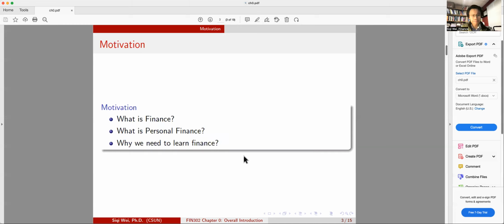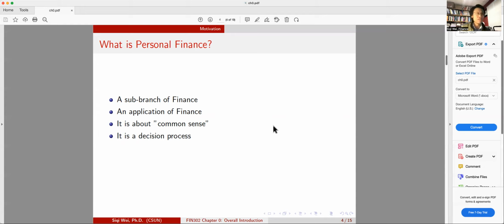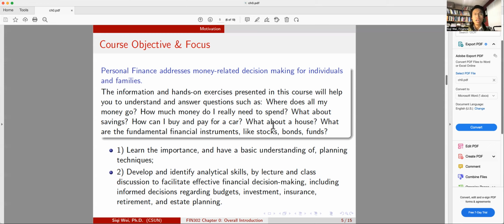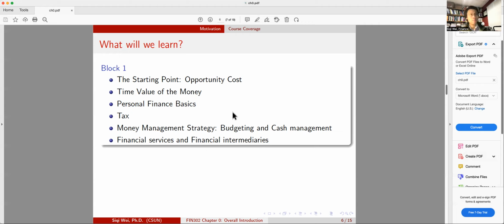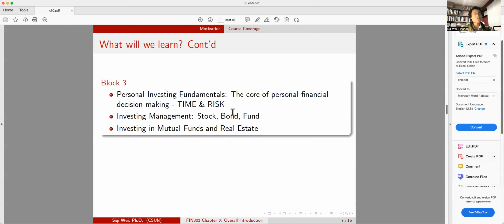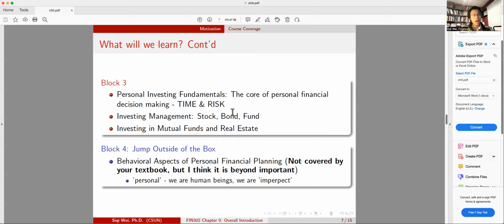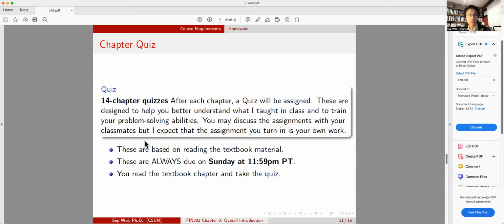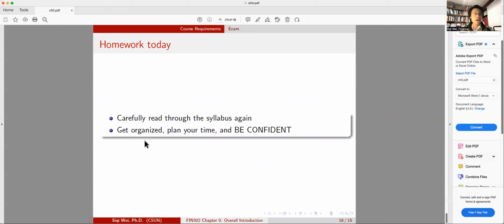FIN302 - Personal Finance - Course Overview